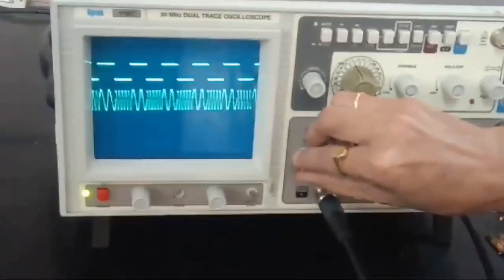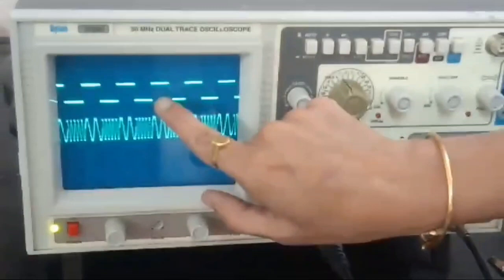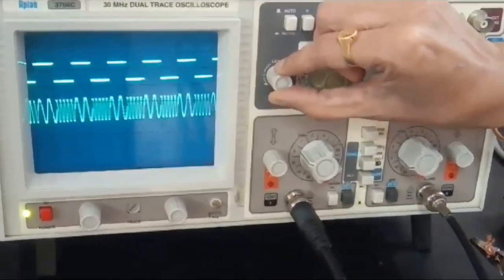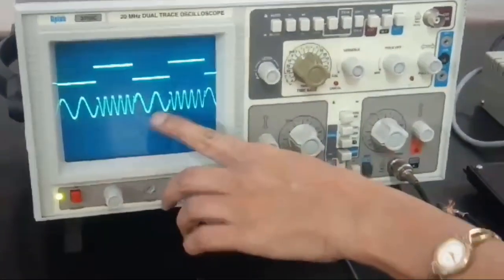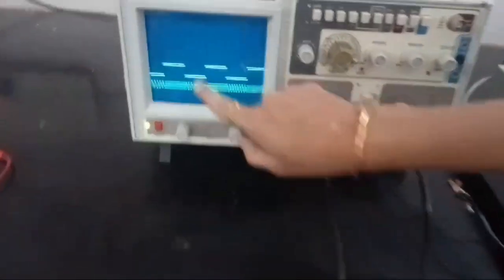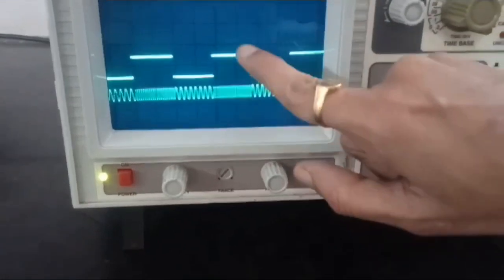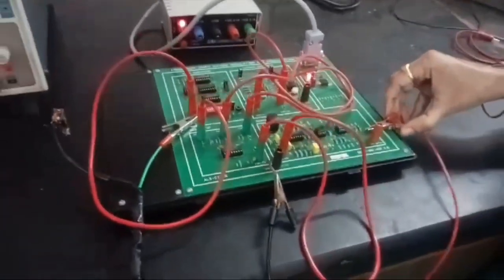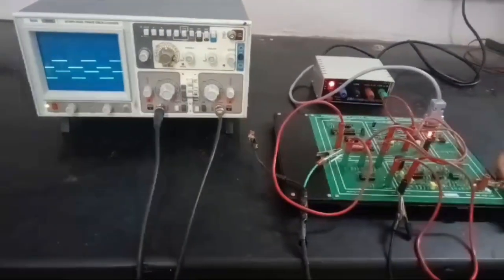FSK(Frequency shift keying) EXPERIMENT FOR COMPUTER NETWORKS [for diploma students- subcode-20CS33P]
This video contains the explanation and demonstration of the experiment- To Build a circuit to Generate and detect of FSK signal using communication Kit.
 Frequency Shift Keying (FSK) is a digital modulation technique where the carrier frequency is shifted between two values to represent binary( digital) data.
Data is represented with low frequency and high frequency signals by modulator circuit.
Its transmitted over distance and demodulated at destination end in the original digital data